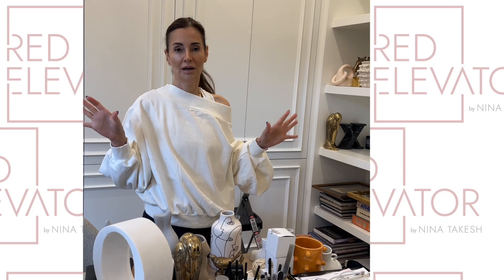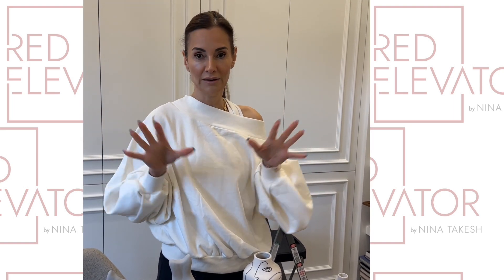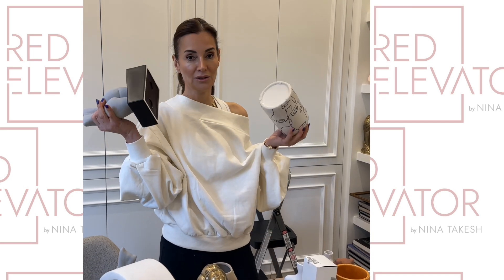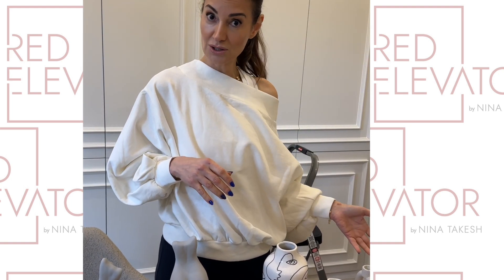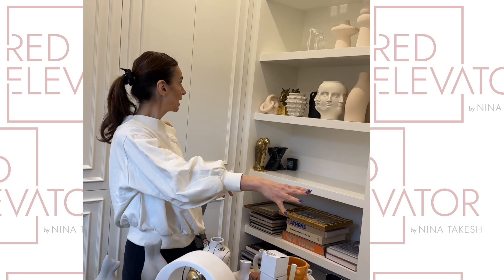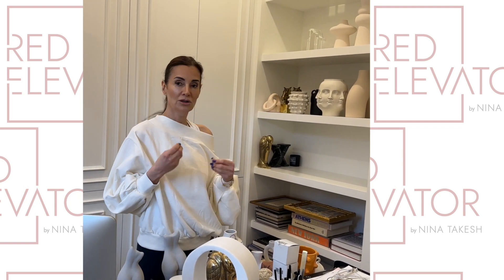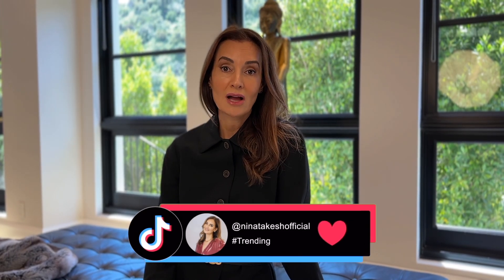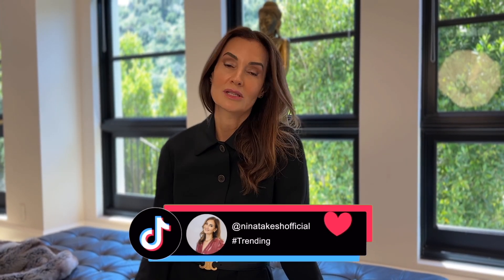SHELF IMPROVEMENT: OFFICE DECOR MAKEOVER | RED ELEVATOR | NINA TAKESH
Contents of this video:
0:00 - Spring Cleaning
1:54 - Design Consultation
2:40 - Decorative Items
3:16 - Re-Organizing
4:04 - Find Your Anchors
4:25 - Make a Series & Start a Color Story
Attention all interior design enthusiasts! Red Elevator's latest video is a must-watch for anyone looking to spruce up their office space. Join me this week as I transform my office bookcase from bland to beautiful. I'll be sharing my top tips and tricks for creating a stylish and functional workspace that inspires creativity and productivity. Don't miss out on this office makeover journey with Red Elevator!

 If you are thirsting for some more interior design content, I post on Instagram and TikTok everyday! Xx

About Nina